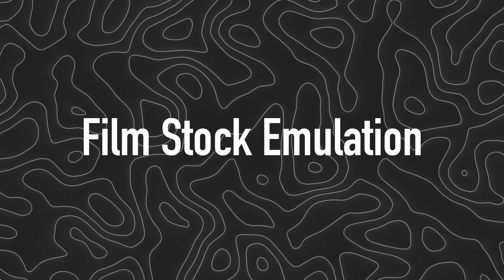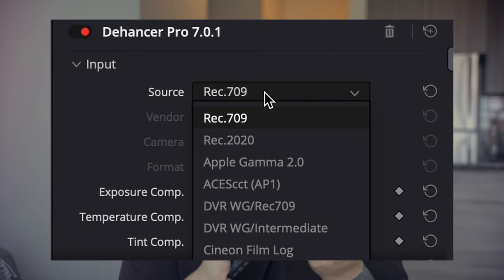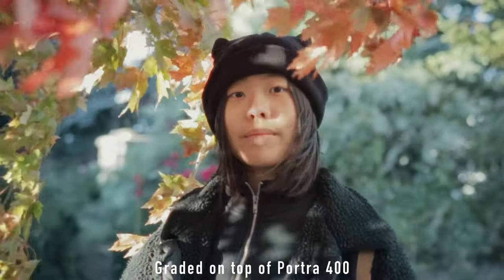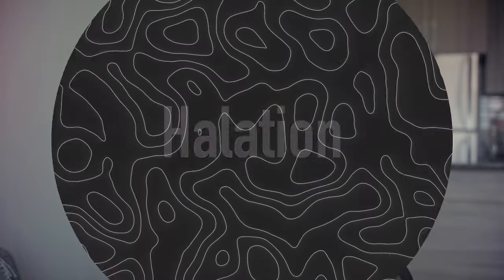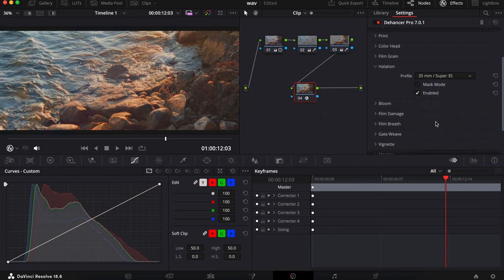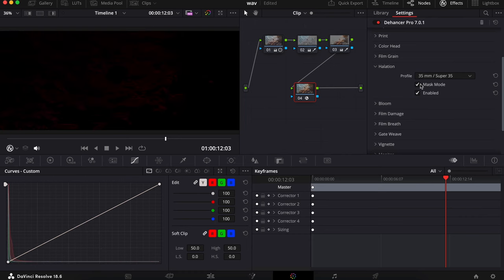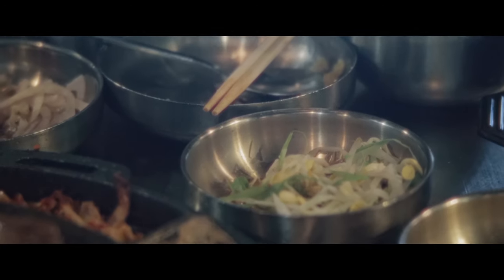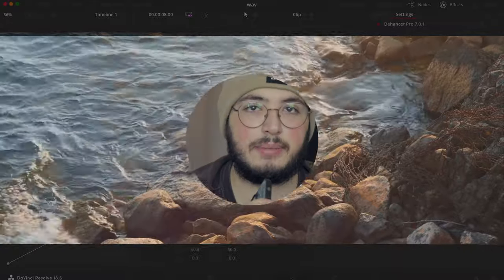The Film Look | feat. DeHancer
I hope you guys enjoyed my thorough talk about the film look, and using DeHancer to build it!

Timestamps:

0:00 - Introduction
0:37 - Defining the Film Look
2:06 - Film Stock Emulation
3:11 - Halation
4:10 - Film Grain
5:00 - More Effects
6:16 - DeHancer Application
7:52 - Vintage is New Again
9:20 - Outro & DISCOUNT CODE!!1!1!11!!